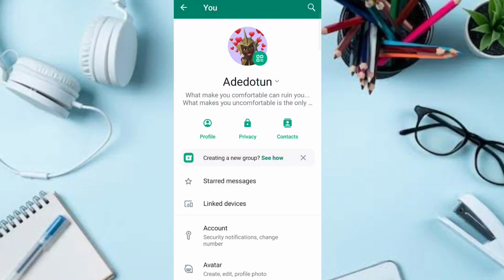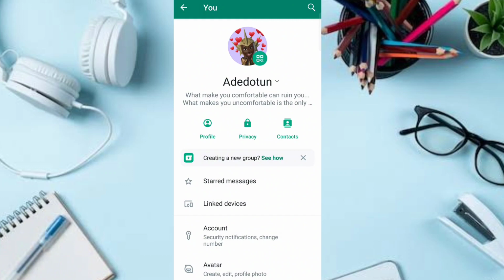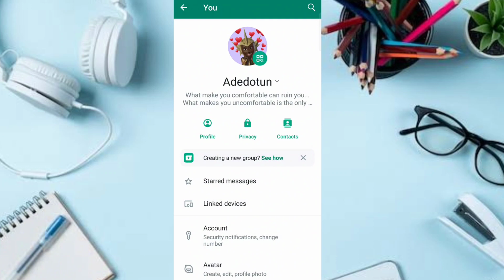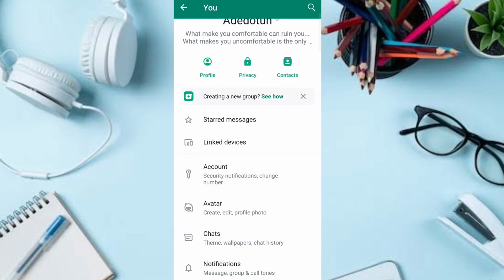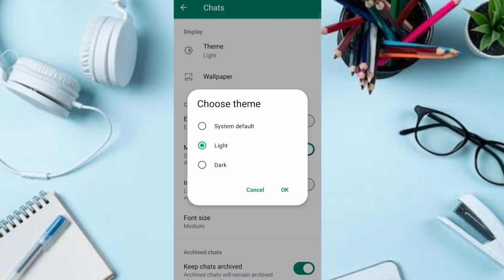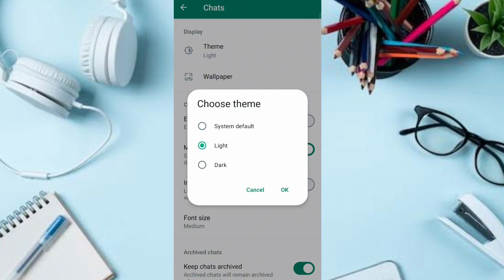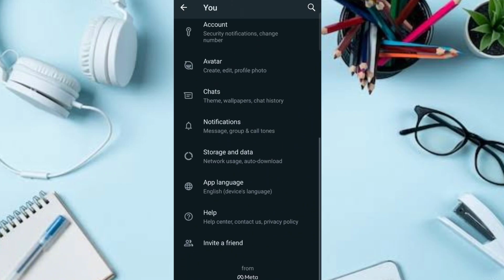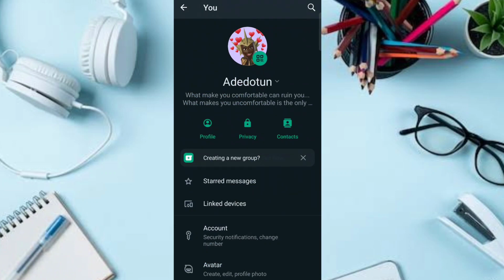How to Enable WhatsApp Dark Mode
If you don't know how to enable dark mode on your WhatsApp here is a video for you. In this video you will learn how to enable WhatsApp dark mode in a step by step.